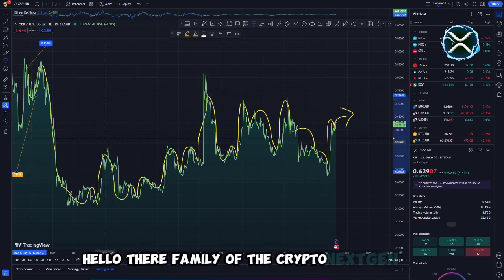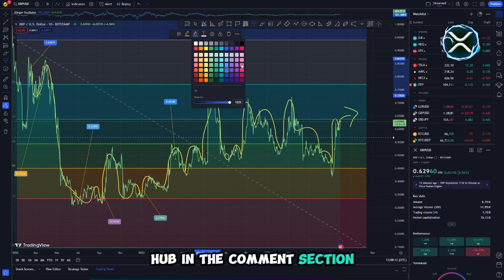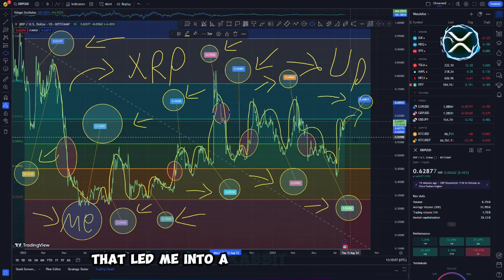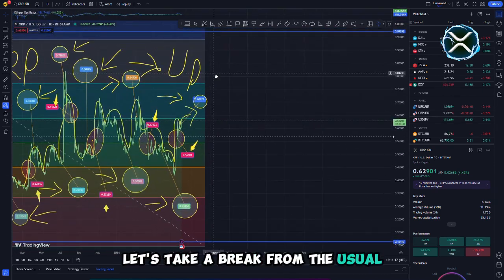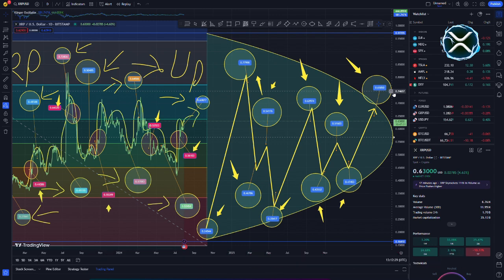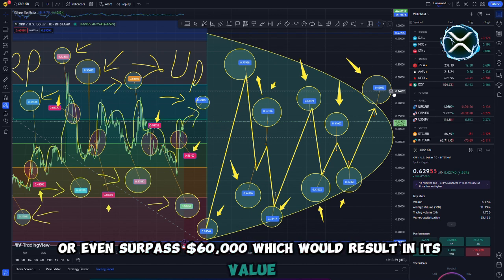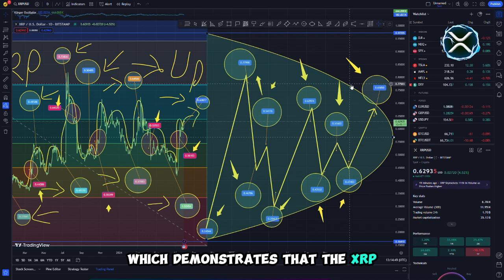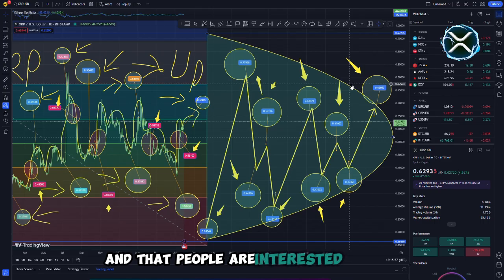RIPPLE XRP - The US Federal Reserve OFFICIALLY DECLARES XRP OWNERSHIP! (XRP PRICE reaches $58,967!)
IN This Channel We Cover All Types Of Coins In Which Investors Invest lots Of Money. We Guided To You Thats Where Are Your Coin Gone! All The Day We Searching and Explaining Your Coin.